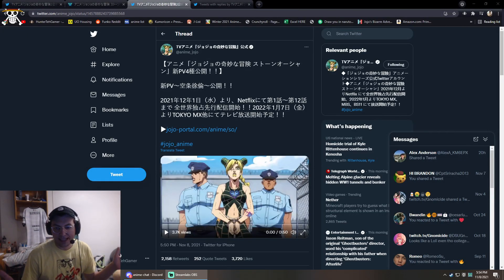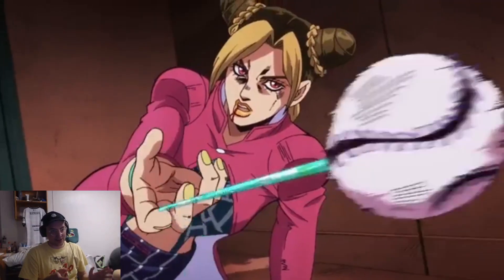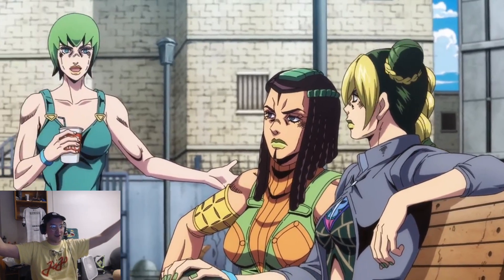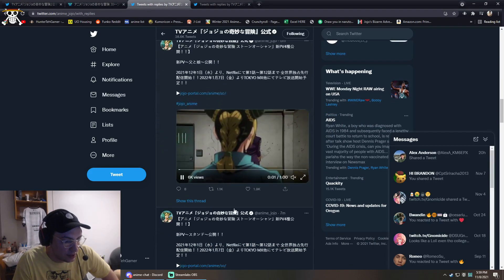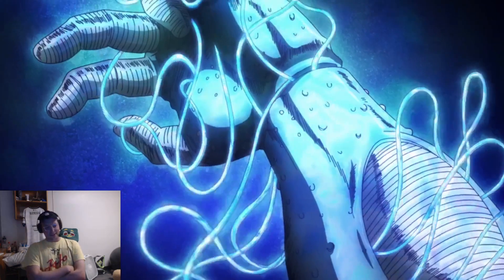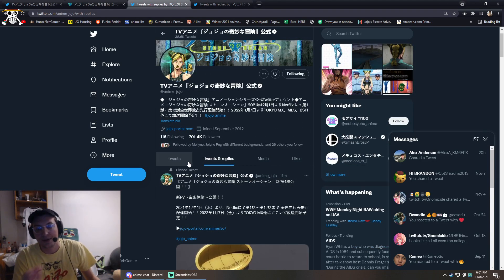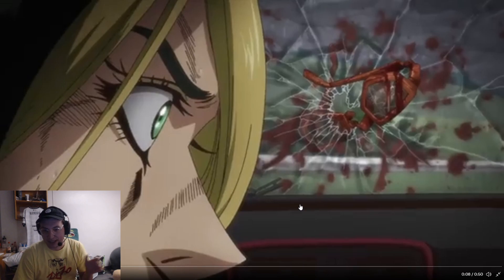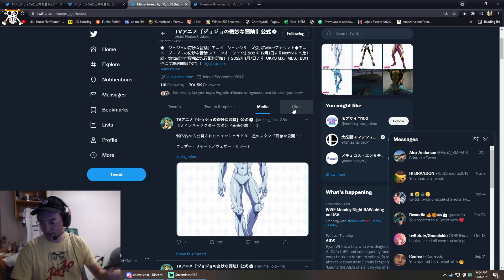New JoJo's Bizarre Adventure Stone Ocean Teaser Trailer(s) PV Reaction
The JoJo's Bizarre Adventure Anime Japanese Twitter Account Posted Some New PVs In Regards to Stone Ocean (Part 6) Releasing on Netflix, December 1 2021. Here I Give My Reaction To Some of the Videos Posted as I am a Huge JoJo fan that has been following this series for years now.

アニメ「ジョジョの奇妙な冒険 ストーンオーシャン PV